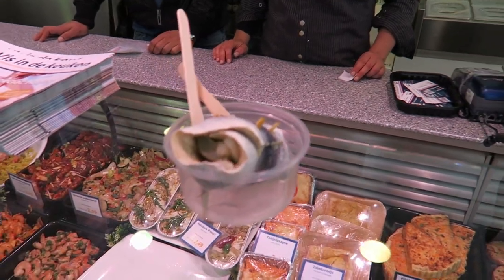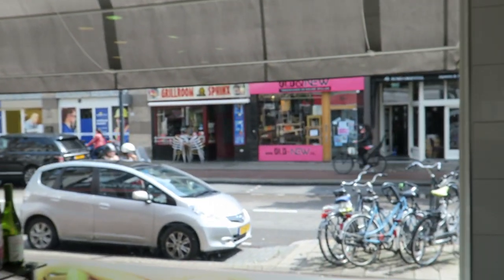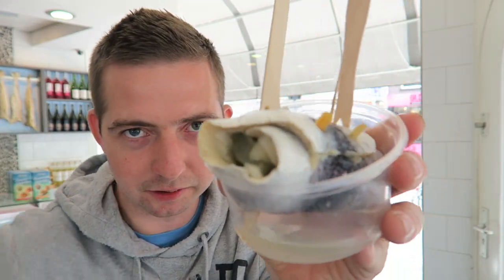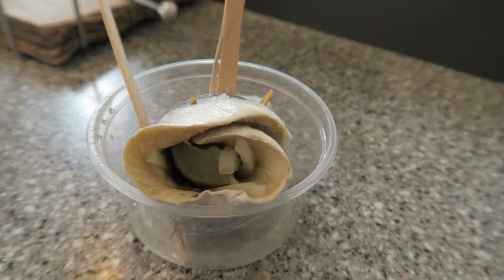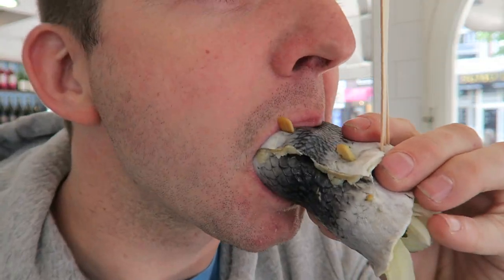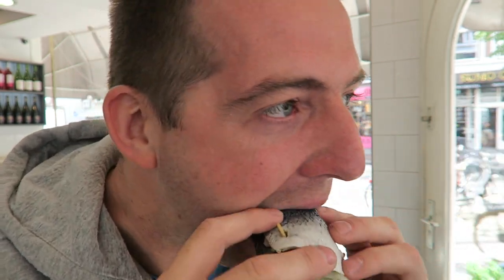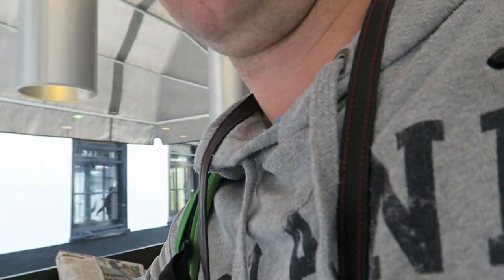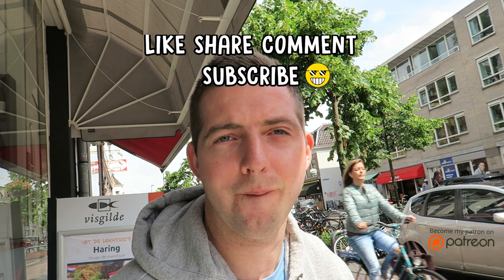Rollmops Haring (pickled herring) dutch fish food review Netherlands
Rollmops are pickled herring fillets, rolled into a cylindrical shape, often around a savoury filling.